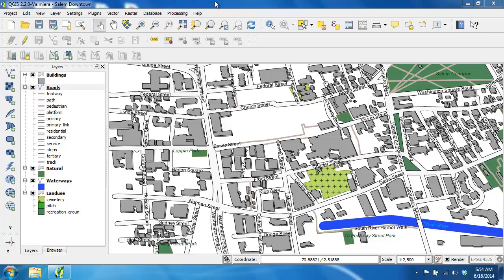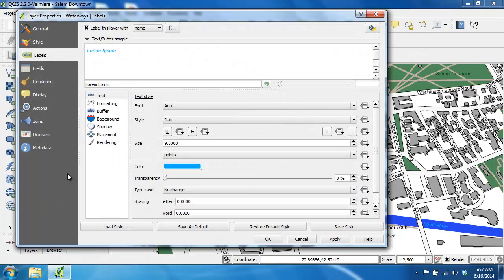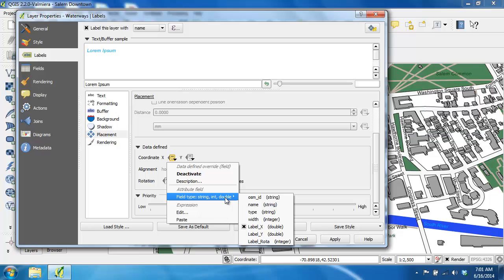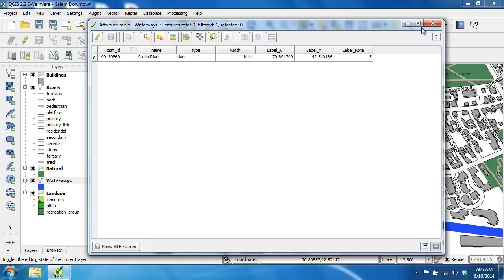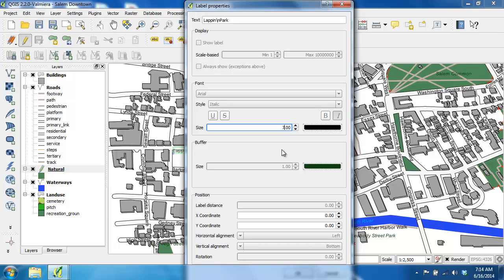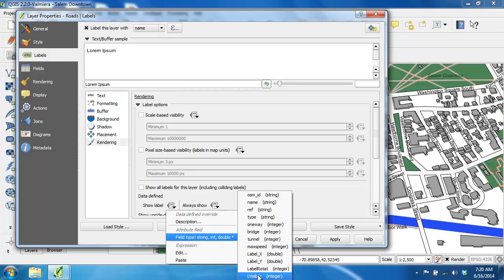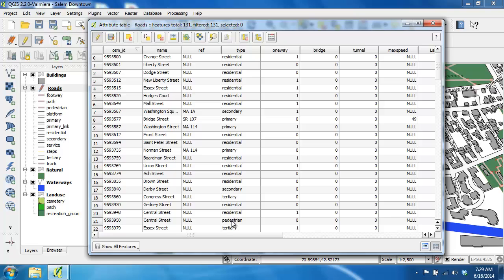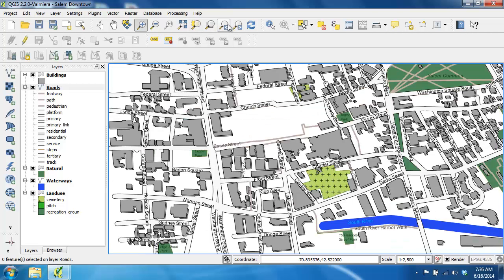GST 104 Lab 7 Task 2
Improve Labels using Advanced QGIS Labeling Functions